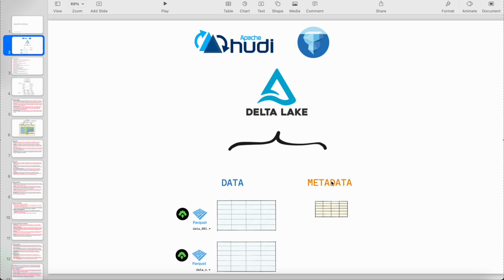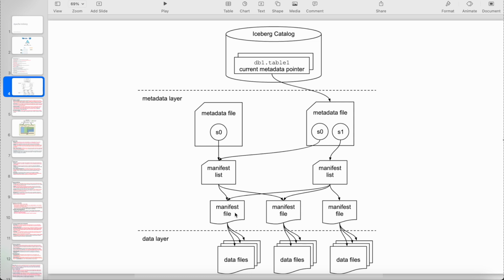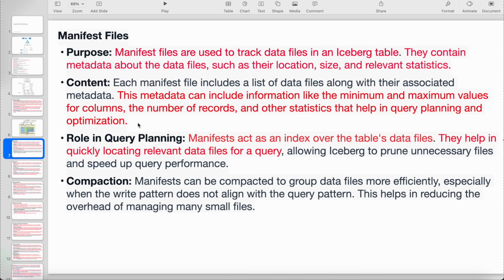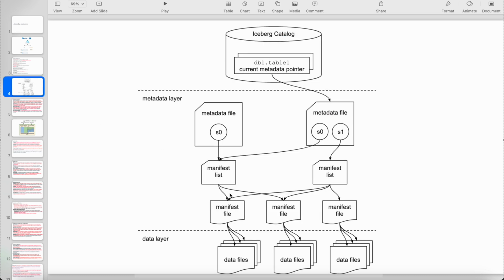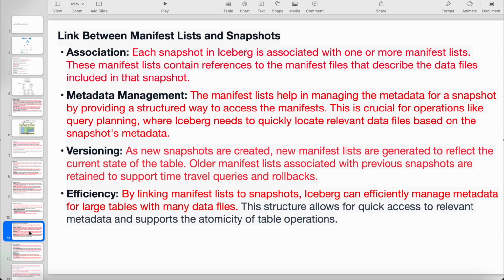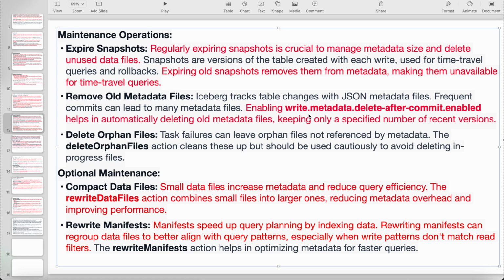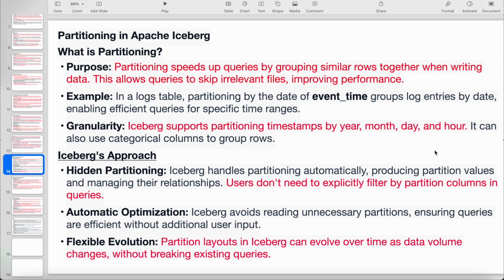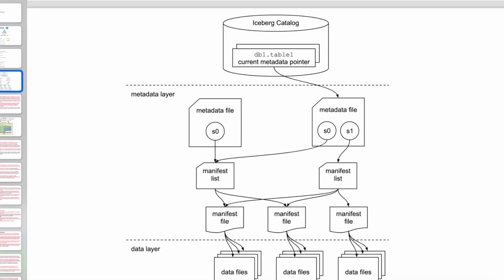A theoritical Explanation on What is Apache Iceberg & How it works